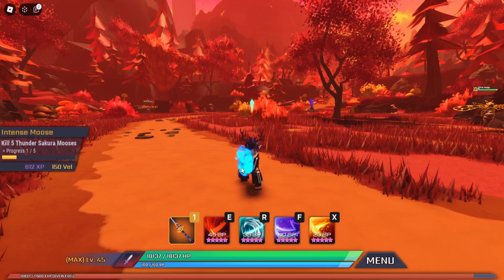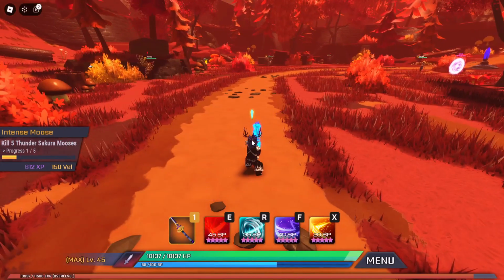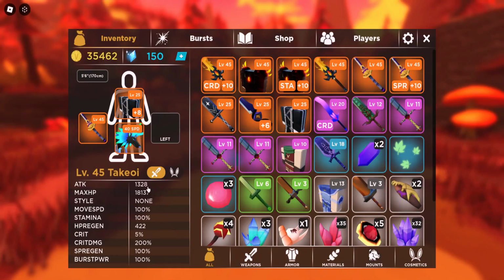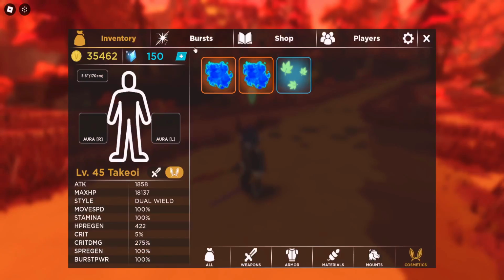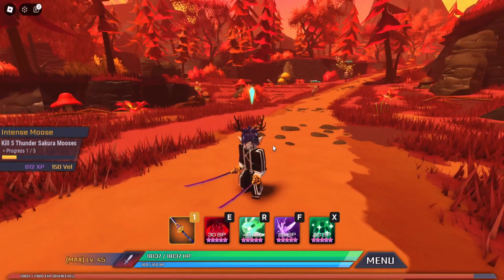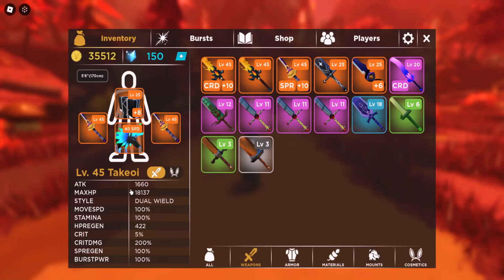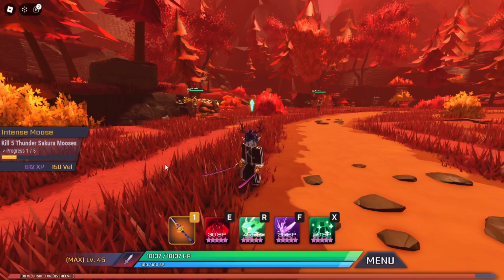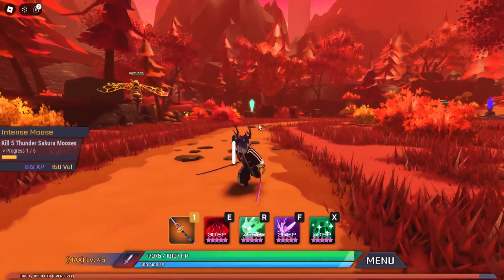KATANA VS DUAL WIELD, WHICH IS BETTER?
Today I'll be going over both Katana and Dual Wield and giving you my personal opinion on which one is better.